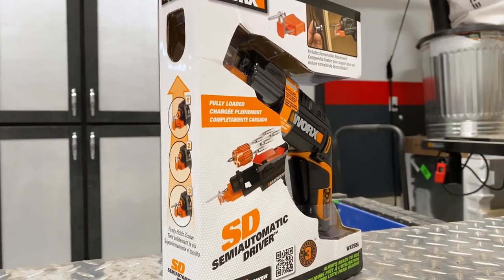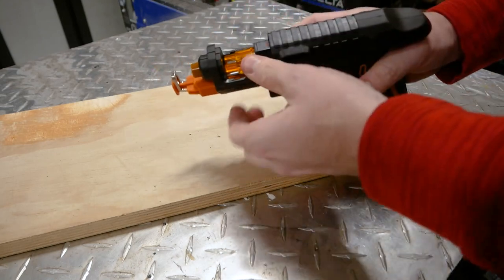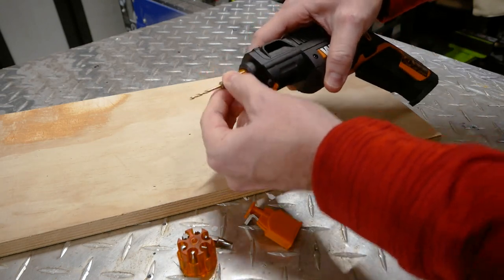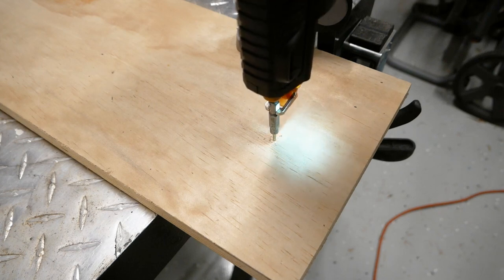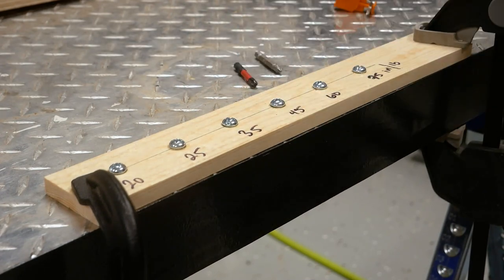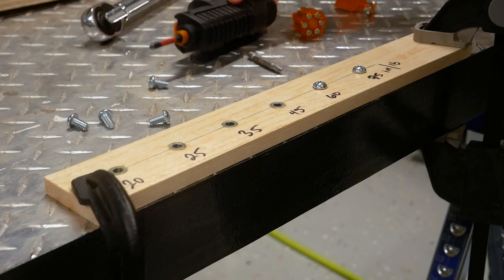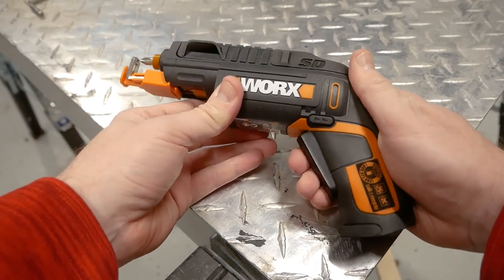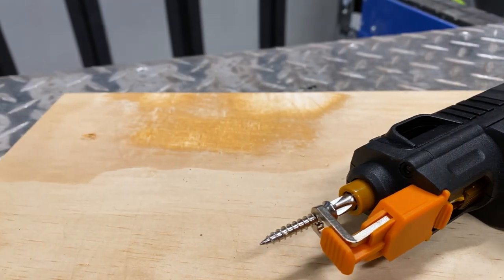The Worx SEMI-AUTO Screwdriver is a WINNER